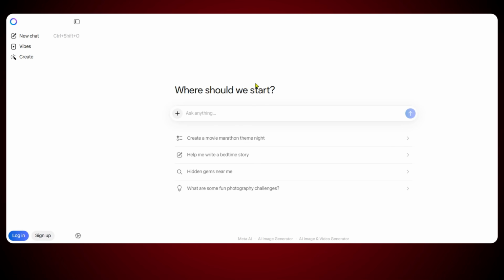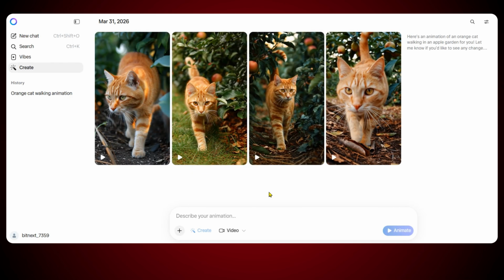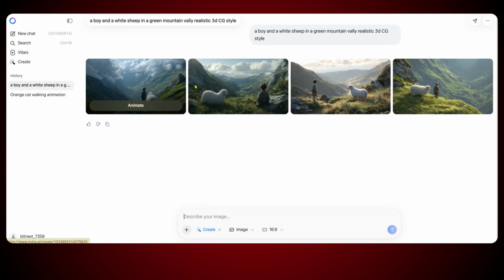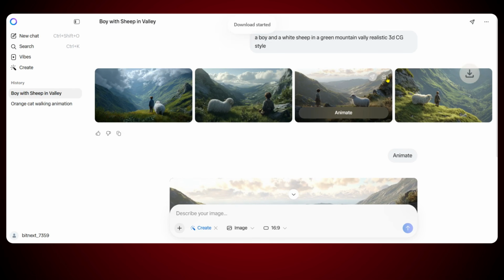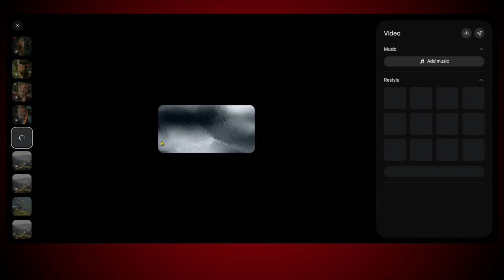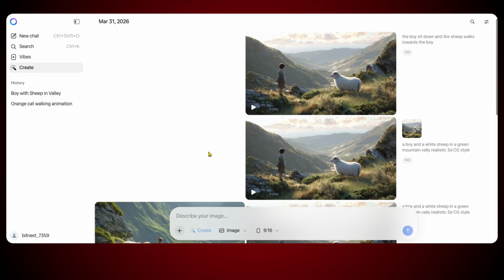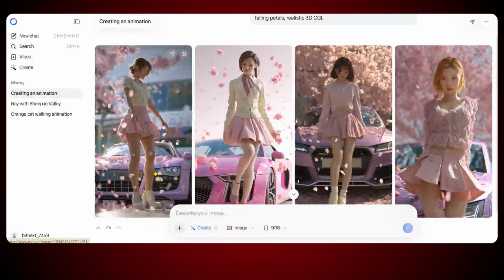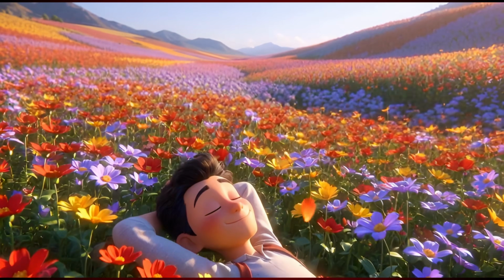Bye Bye Grok - The New Best Free AI Video Generator 2026 (100% Free & Unlimited)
In this video, I’ll show you the best free AI video generator 2026 and a powerful free Grok AI alternative that is 100% free, unlimited, and no watermark. Grok AI is no longer free, and many creators are searching for a reliable AI video generator no limits solution to continue creating high-quality content.

This tutorial explains how to use a text to video AI free tool to generate videos, convert images into videos, and create unlimited AI content without any restrictions. If you are looking for the best AI tools 2026, a free AI video generator, or a Grok AI video generator alternative, this method will help you create professional results without paying anything.

Grok AI is now paid, but you don’t have to stop creating videos. In this tutorial, I’ll guide you step by step on how to use Meta AI as a powerful free AI video generator. You can create videos from simple text prompts, generate image-to-video content, and explore different styles to match your creative vision. This makes it one of the most effective tools for AI content creation, especially for creators building faceless YouTube channels and looking for free and unlimited AI video generation.

You’ll also learn how to control your results using better prompts, how to extend your videos, and how to restyle them to achieve better quality. With the right prompting, you can generate multiple variations and get professional-level results using this AI video generator 2026 without any subscription.

Right now, this tool is completely free, but like Grok AI, it may become limited in the future. That’s why this is the best time to use one of the best free AI video generators available and start creating unlimited content while it is still accessible.